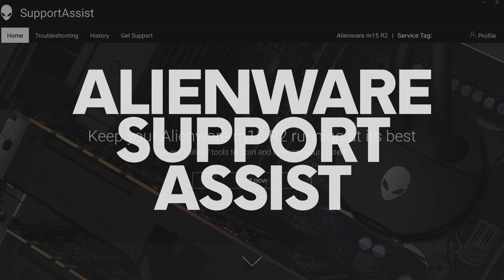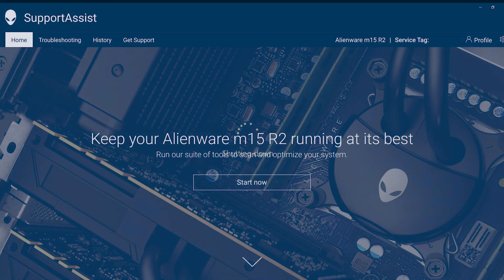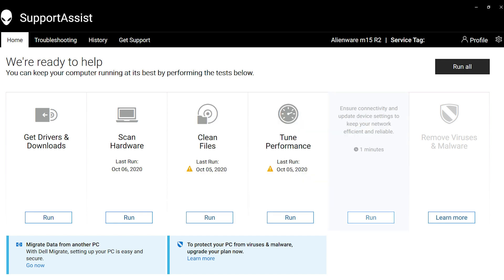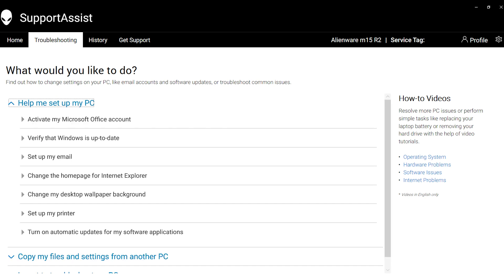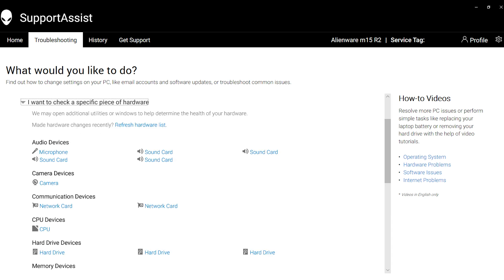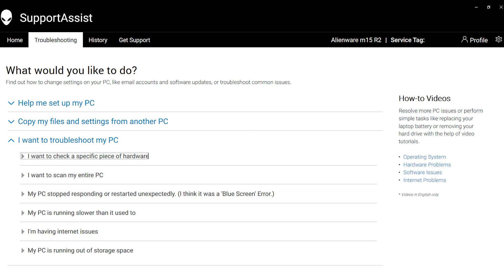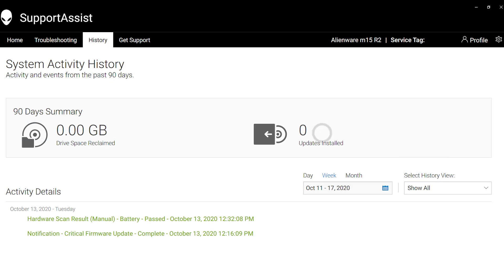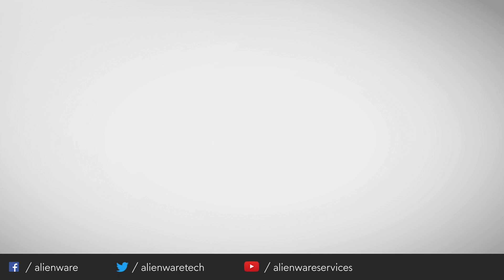Alienware SupportAssist - Software Overview